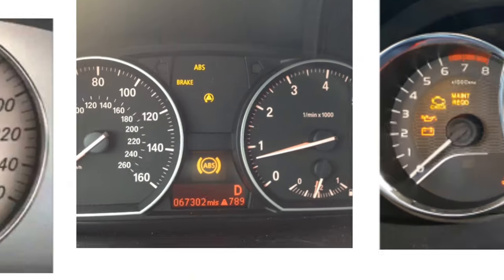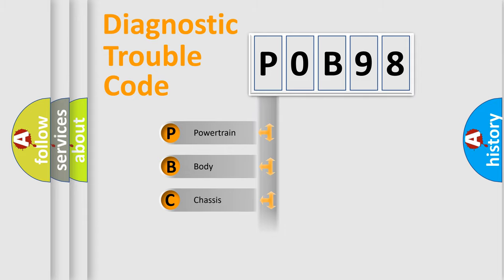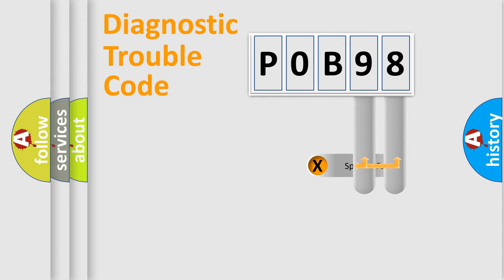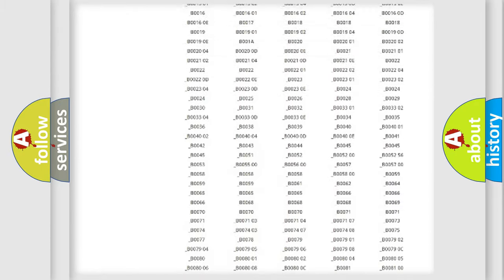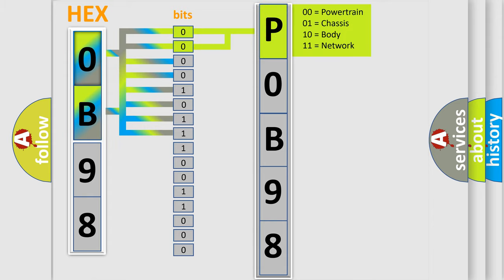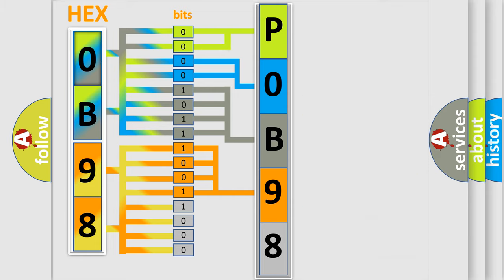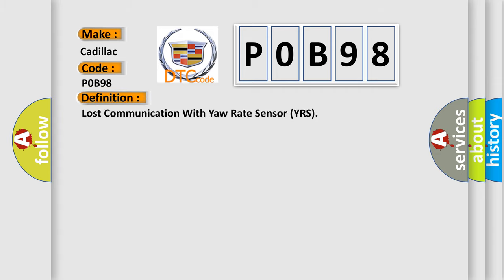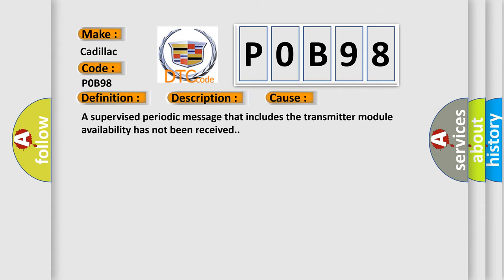DTC cadillac P0B98 Short Explanation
Contents:
0:21 Basic DTC analysis according to OBD2 protocol standard.
1:48 Insight into programming
2:58 A diagnostically understandable description of the Diagnostic Trouble Code
3:05 Basic error definition

Make:
Cadillac
Code:
P0B98
Definition:
Lost Communication With Yaw Rate Sensor (YRS)
Description: